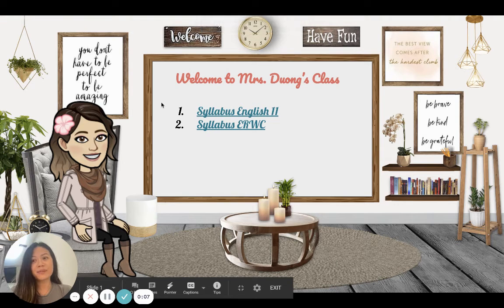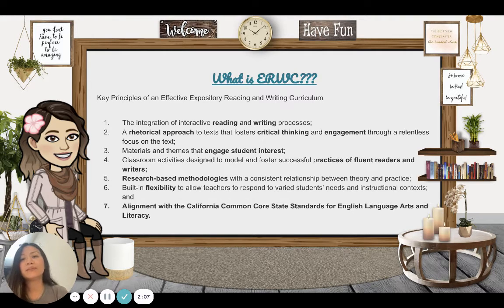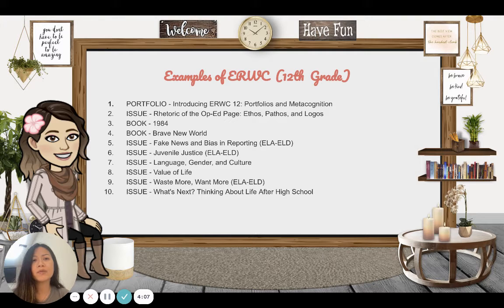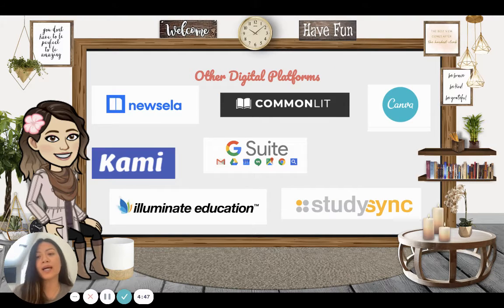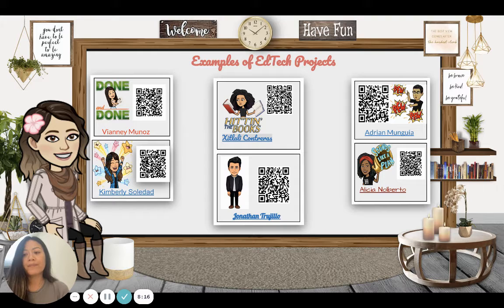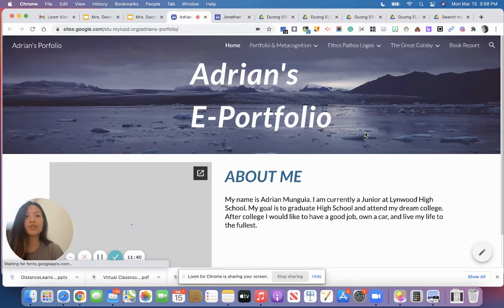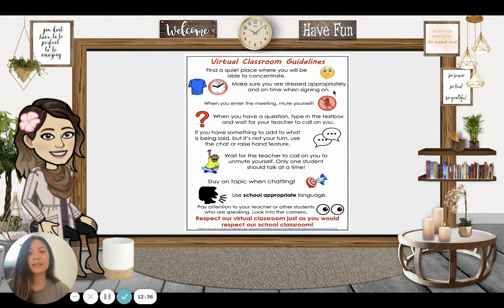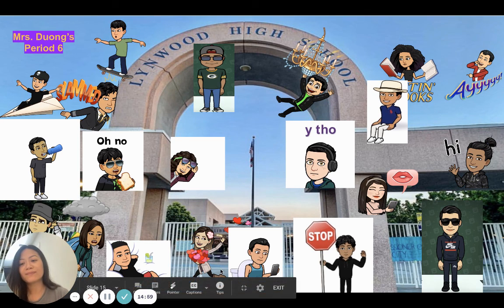Mrs Duong's Virtual Classroom 2020 2021 Open House Google Slides